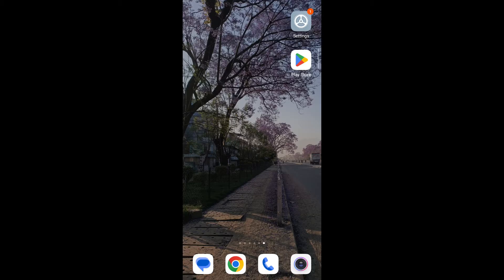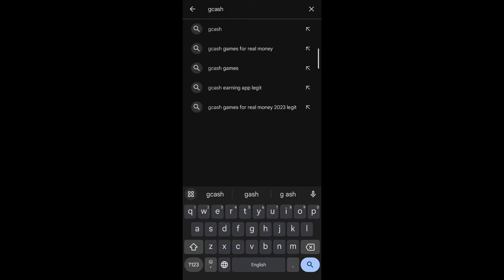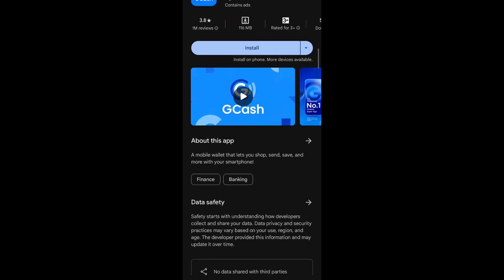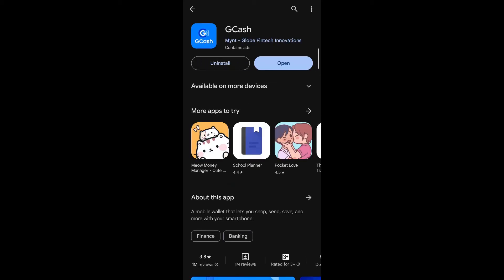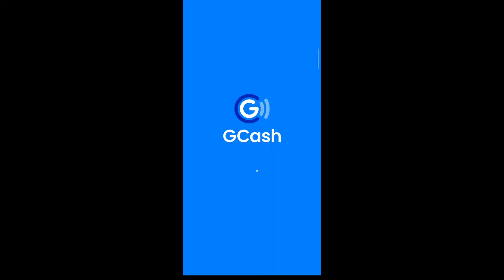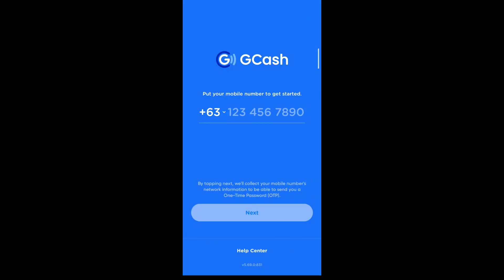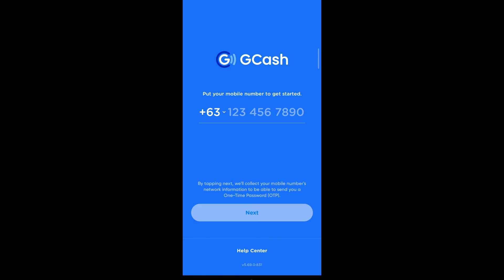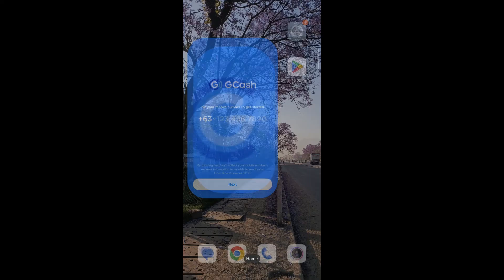How to Download & Install GCash App on Android Mobile Phone?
Tutorial on How to Download & Install GCash App on Android Mobile Phone?

GCash is a mobile wallet app that lets you send and receive money, pay bills, and buy load. It is one of the most popular mobile wallet apps in the Philippines, with over 60 million users.

To download and install the GCash app on your Android mobile phone, follow the steps in the video.

00:00 Intro
00:15 Open and Search GCash App on Google PlayStore
00:30 Install GCash App
00:45 Open GCash App
00:53 Create GCash Account with Phone Number